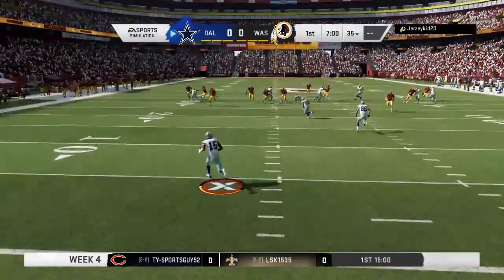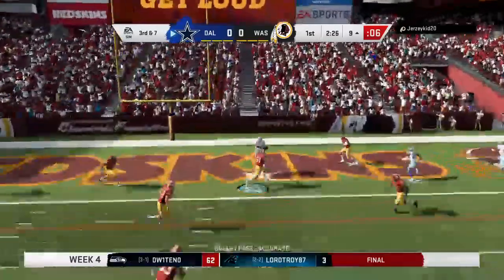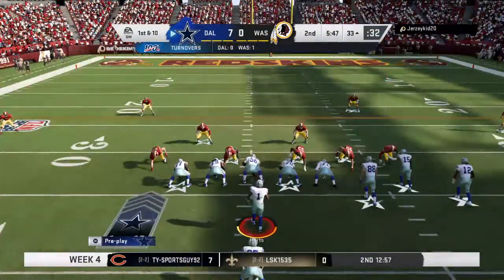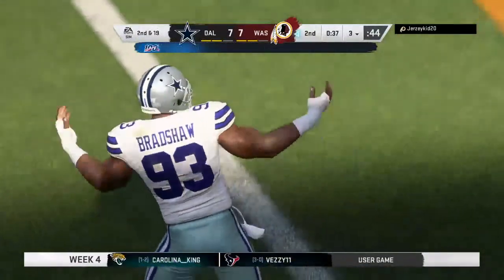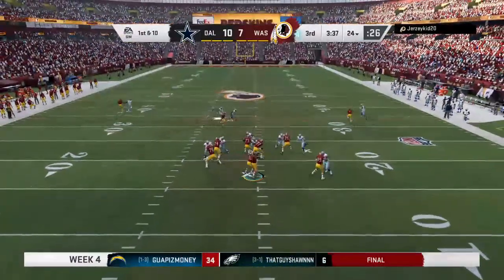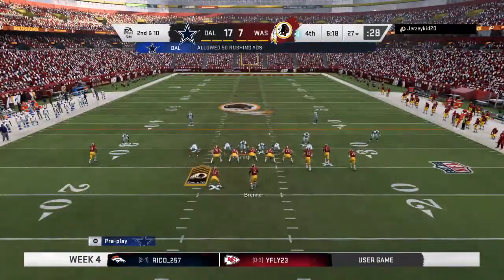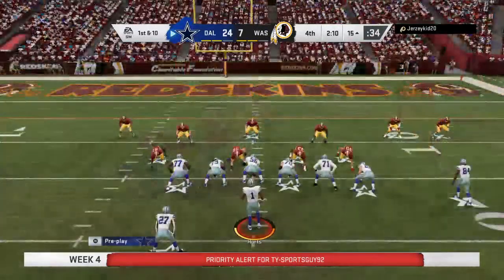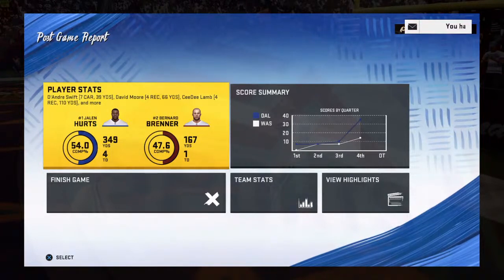gbrown5's Live PS4 Broadcast